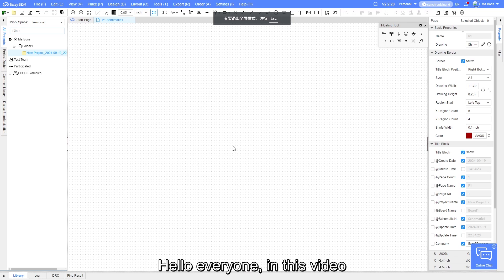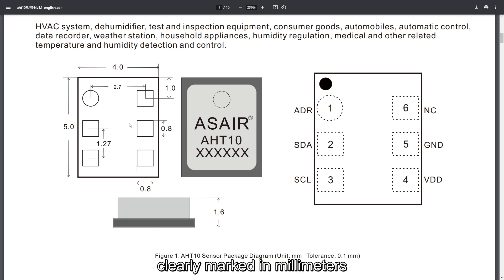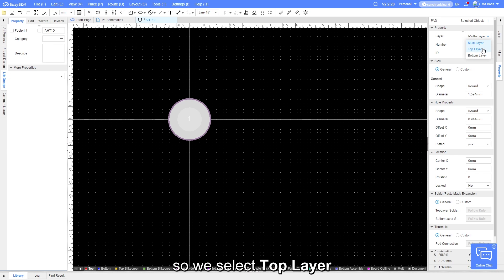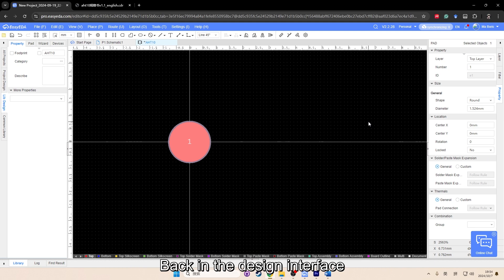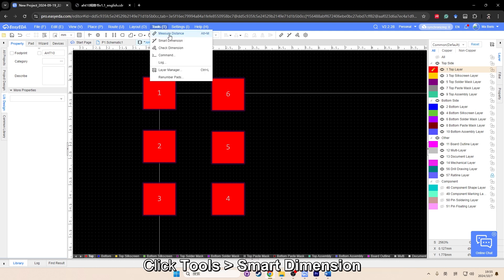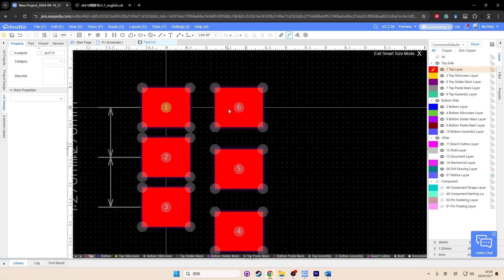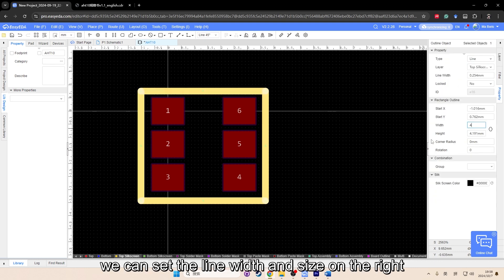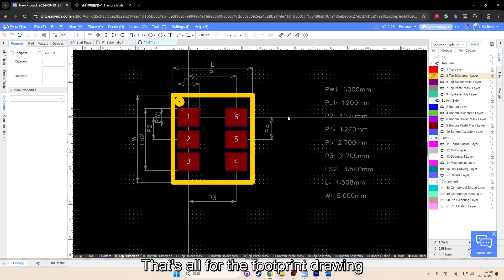1.9 Create Footprint